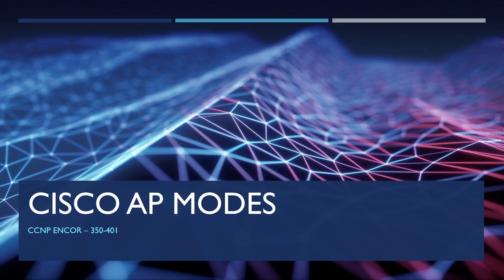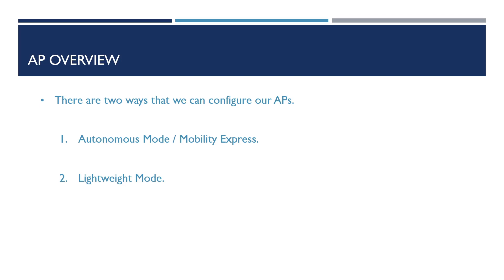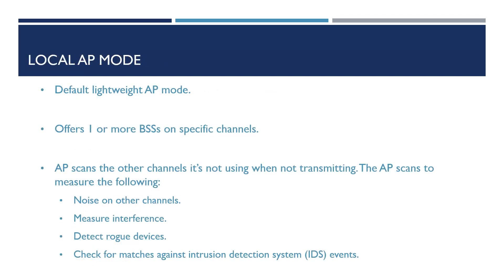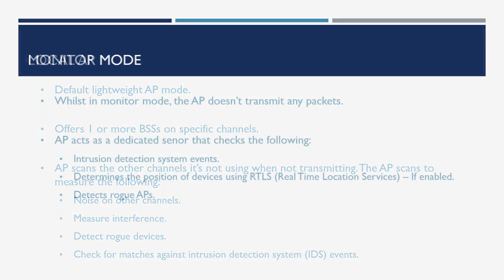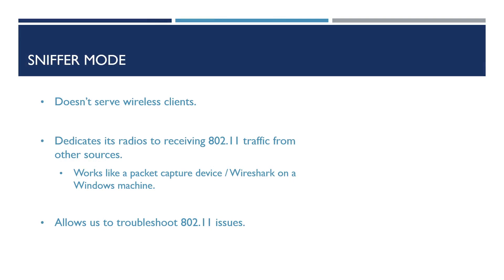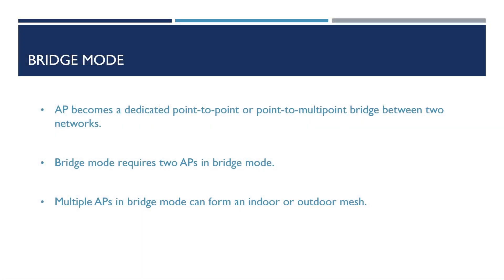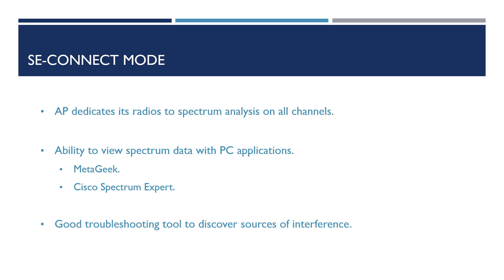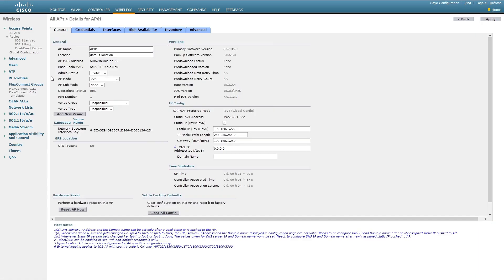Cisco AP Modes Overview - Cisco CCNP ENCOR 350-401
Today's video we cover an in-depth overview of the different Cisco AP Modes available when using APs in lightweight mode.

In this video we cover the following CCNP ENCOR (350-401) exam topics:

3.0 Infrastructure
 3.3 Wireless
  3.3.b Describe AP modes and antenna types

The following AP Modes are available on WLCs:
Local.
Monitor.
FlexConnect.
Sniffer.
Rogue detector.
Bridge.
Flex + Bridge.
SE-Connect.